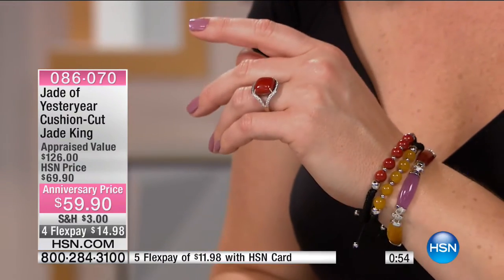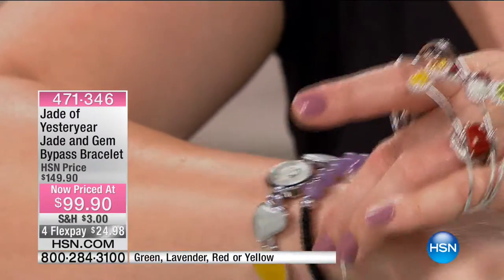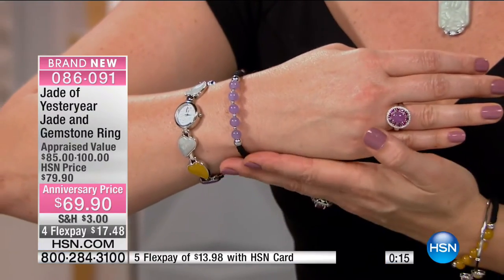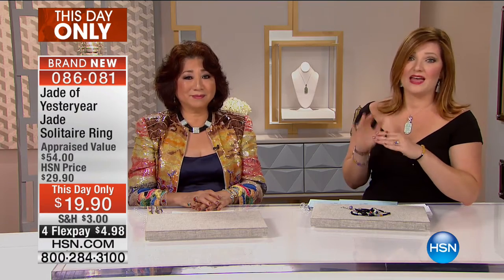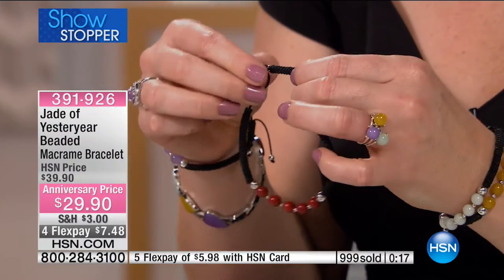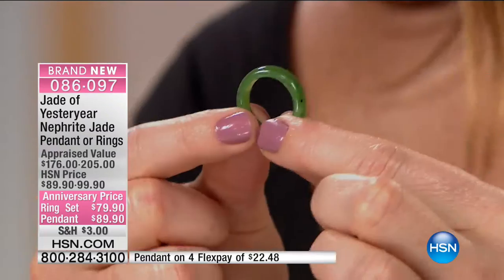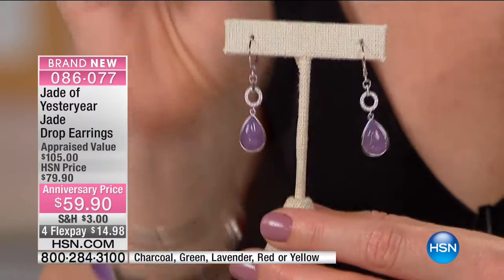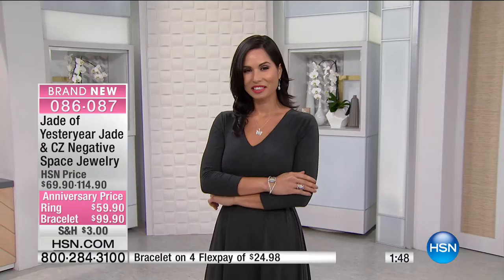HSN | Jade of Yesteryear Jewelry Anniversary 09.06.2016 - 12 PM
Jade Gemstone Jewelry